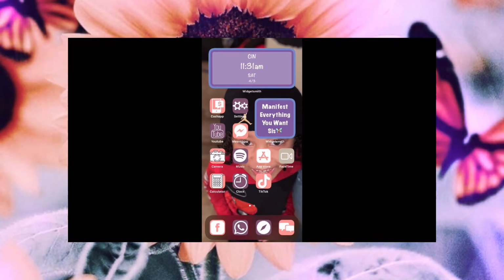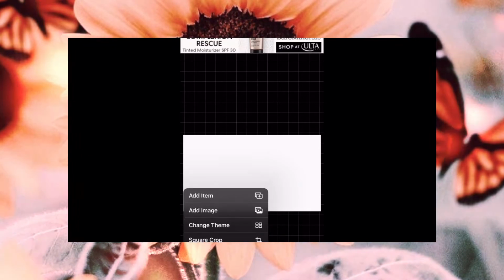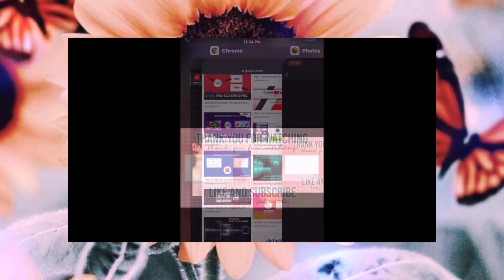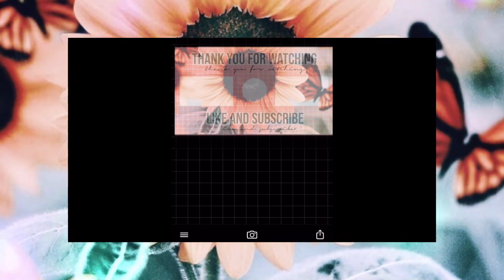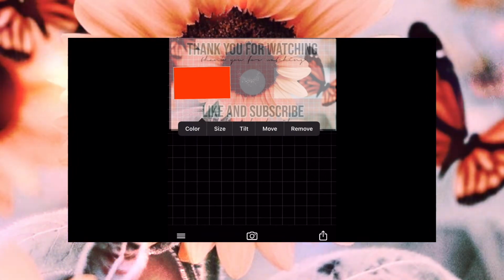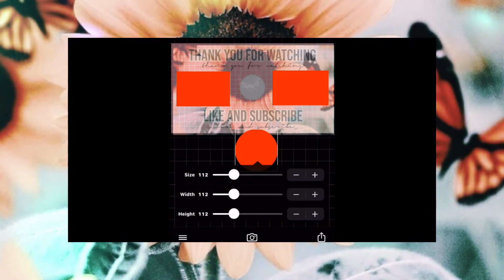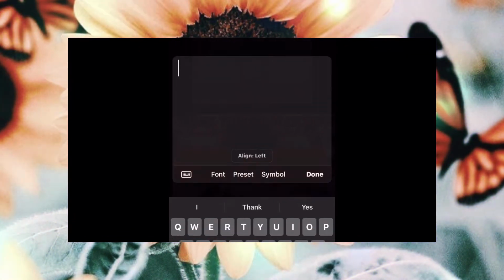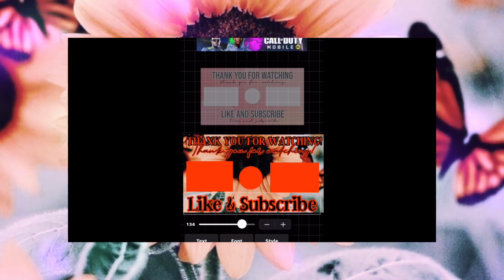HOW TO MAKE A OUTRO/END SCREEN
In this video I will be showing yal how to make a end screen for your YouTube channel‼️ A end screen is optional to use at the end of your YouTube videos‼️ Why pay someone to make you a end screen/outro when you can simply design one yourself! in this video i will show you how to make a simple end screen straight from your iphone to add to the end of your youtube videos..having a end screen can help you to promote your other videos at the end of your video. in this video i am showing you step-by-step on how to make your end screen stand out :)

Thank you all for the continuous support! I’ll keep dropping videos!

thank you all soo much for getting me to 300 subscribers boooos we on the road to 500 next!! and i cant thank yal enough :)

HEYYYYY Booo's!!!

FEEL FREE TO STALK ME ON IG: @TKJCOSMETICSWAY_101